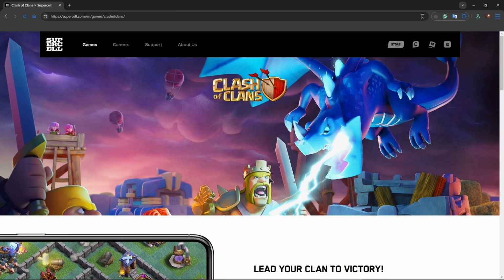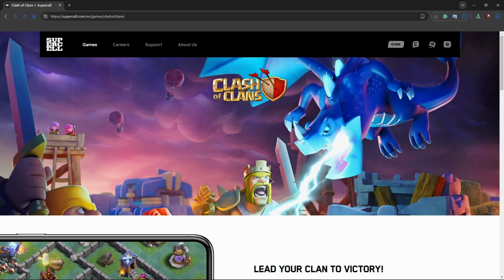How To Recover Clash Of Clans Account (2026) - Step by Step Tutorial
In todays clash of clans tutorial I show you how to recover your clash of clans account.